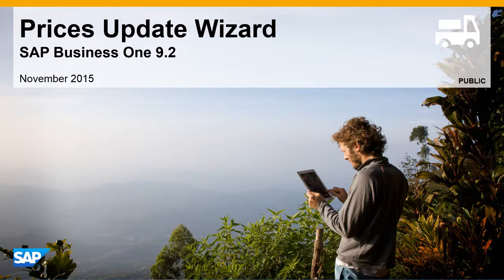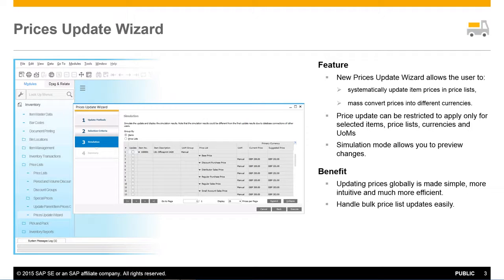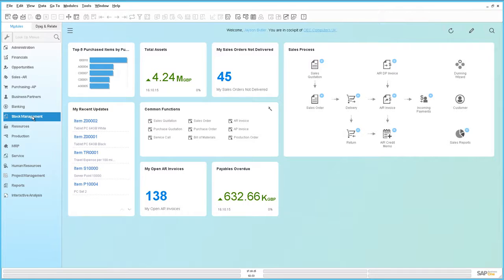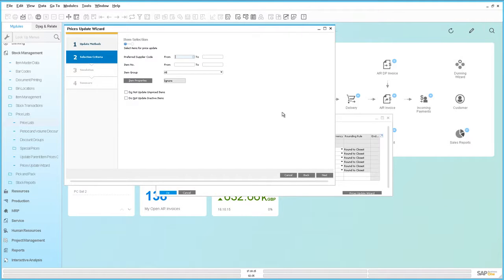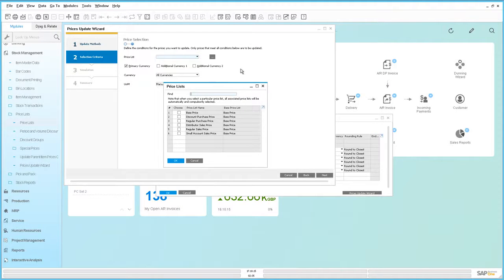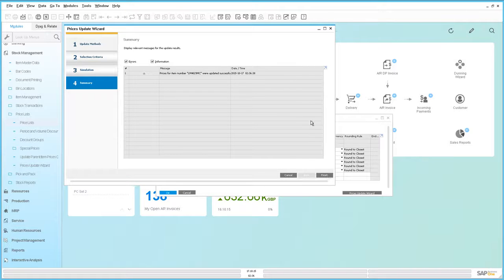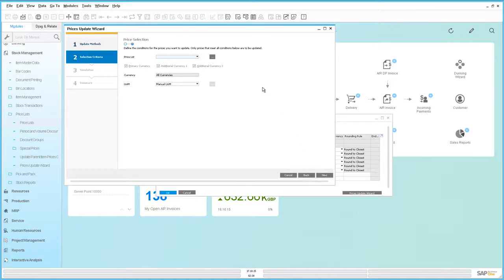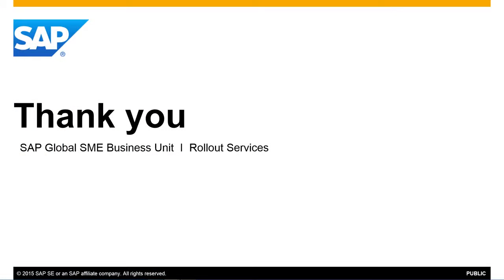SAP Business One 9.2 Price Update Wizard